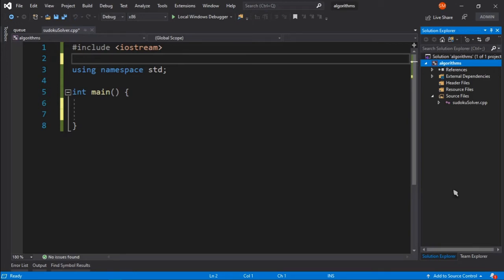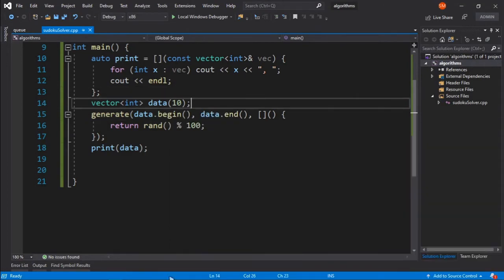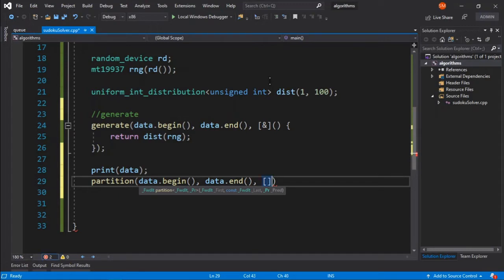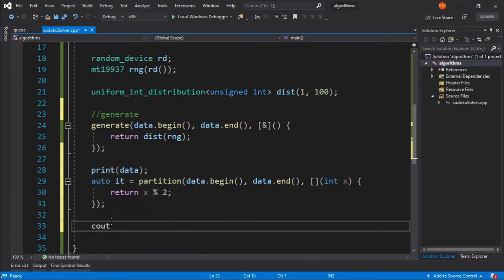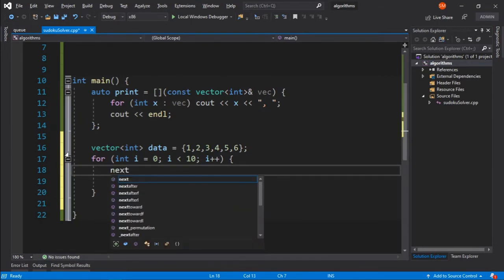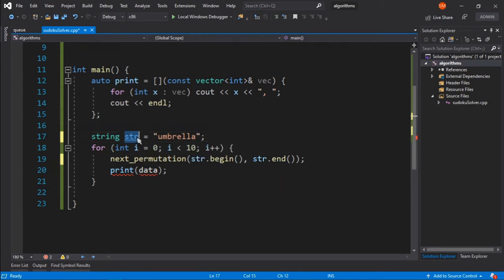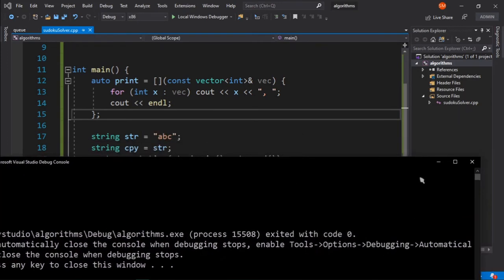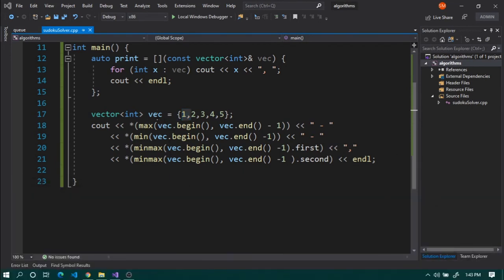c++ STL algorithms part 4 | generate, partition, permutation, minmax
In this c++ standard template library programming tutorial  I have discussed some more  functions from algorithm header file  -
generate
partition
is_partitioned
partition_point
next_permutation
prev_permutation
min
max
minmax
I have also provide c and c++ way of generation of random numbers in depth.